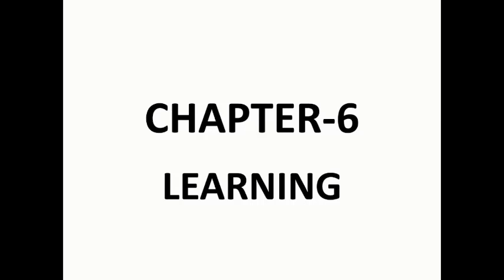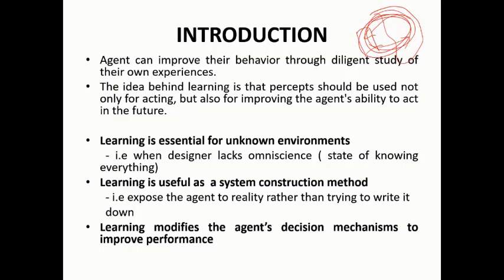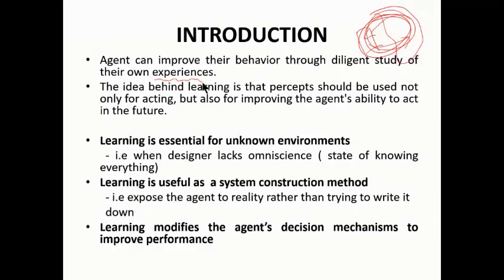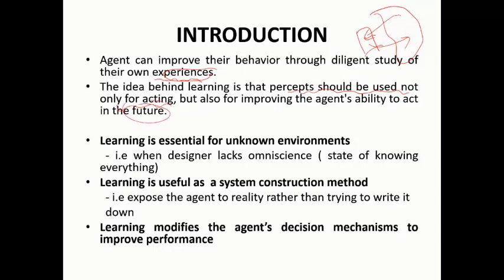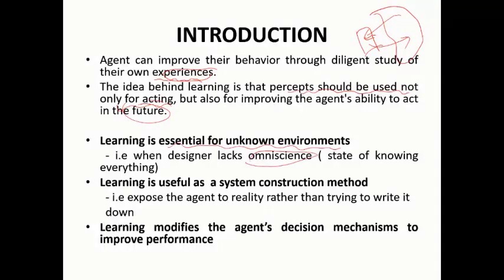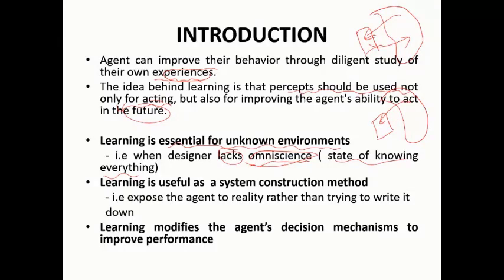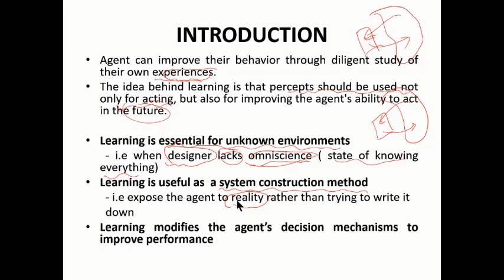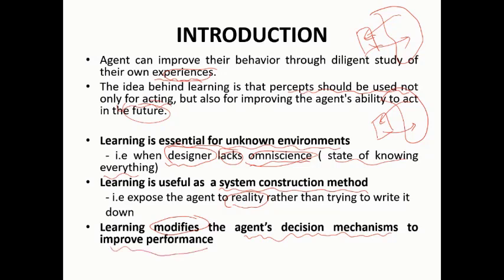Artificial Intelligence Chapter 6